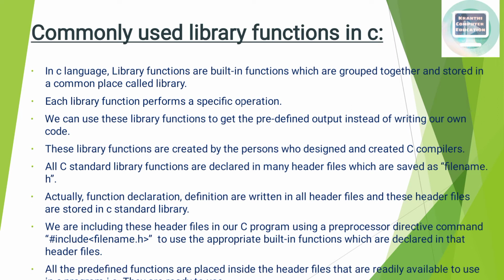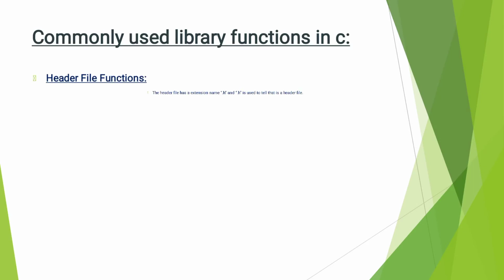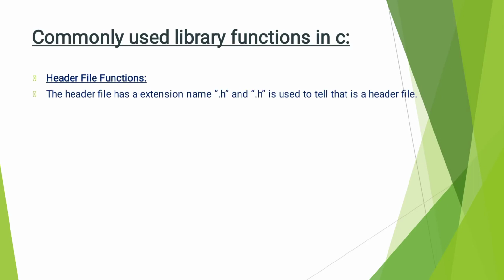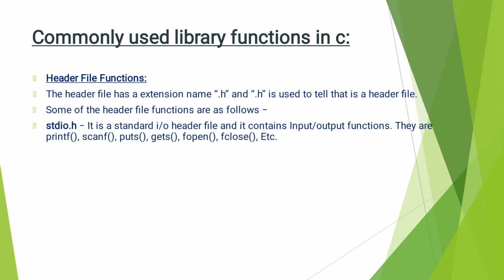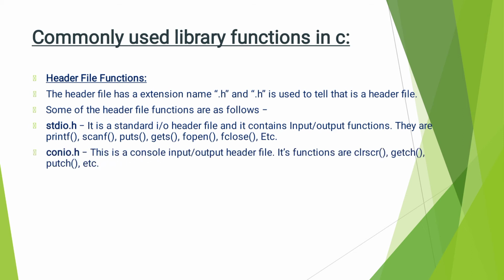Commonly used library functions in c language | c programming | class05 | c tutorial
This video explains c_language topics: commonly used library_functions and header_files long with its predefined_functions in c language...